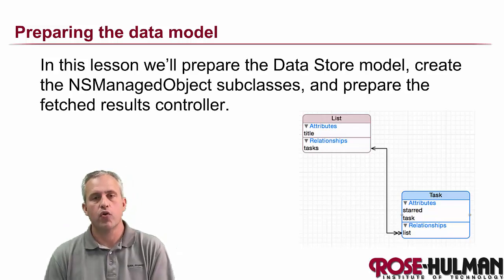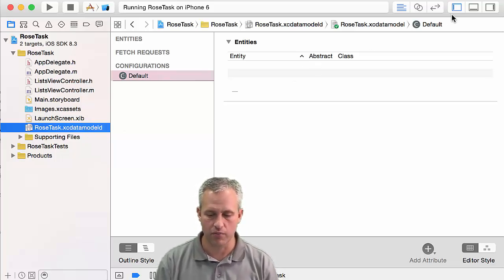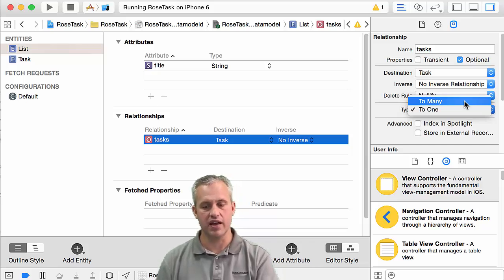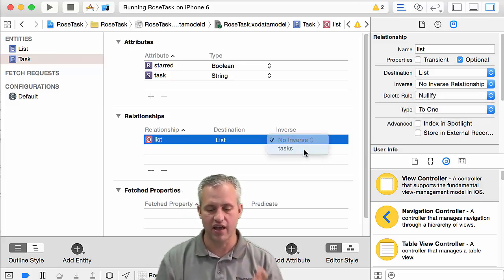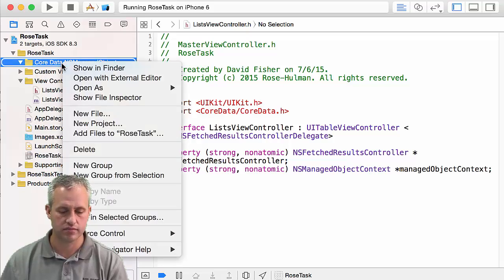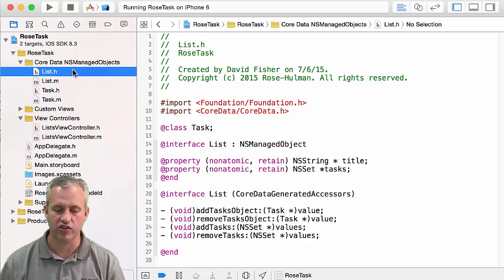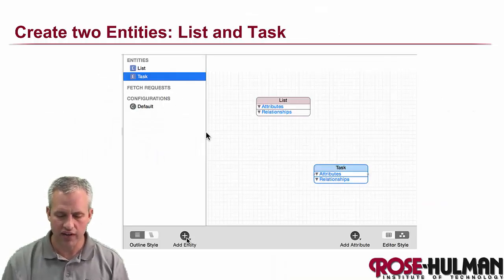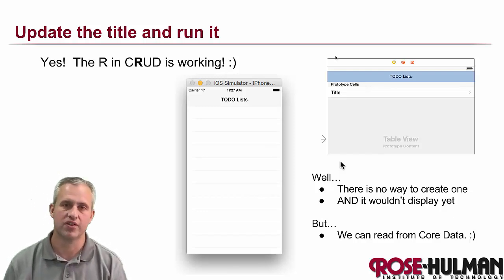Making List and Task Entities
Creating the model object schemas for our Core Data Entities.